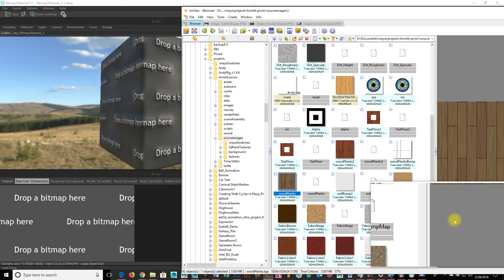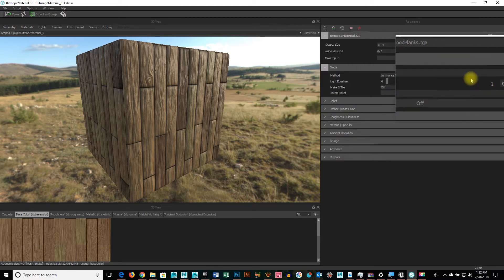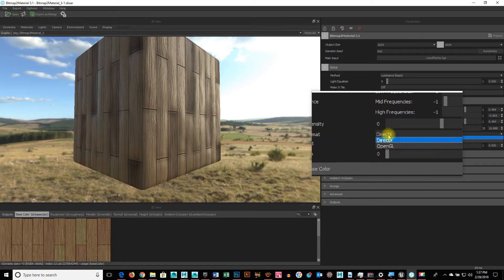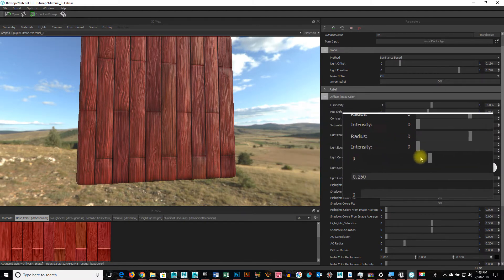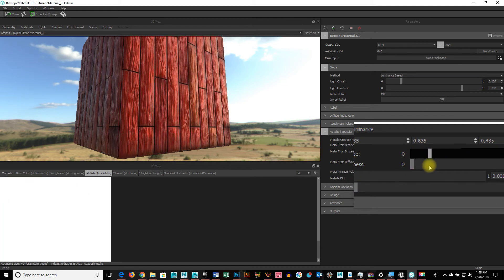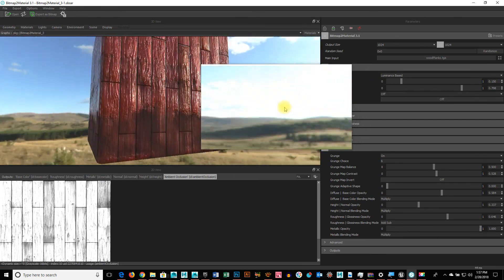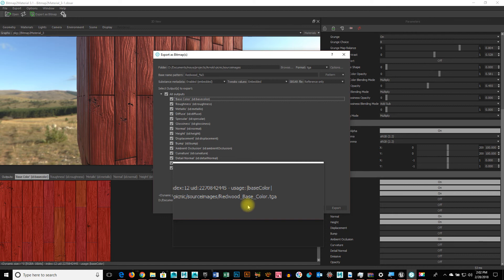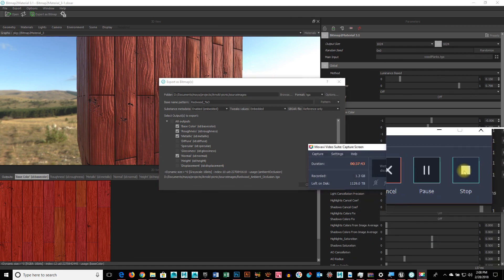Bitmap To Material Demo